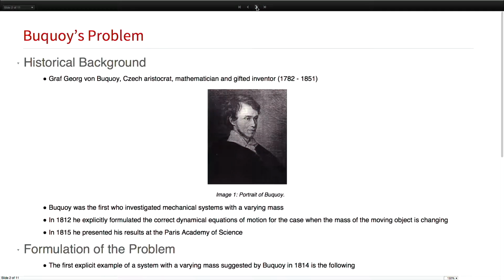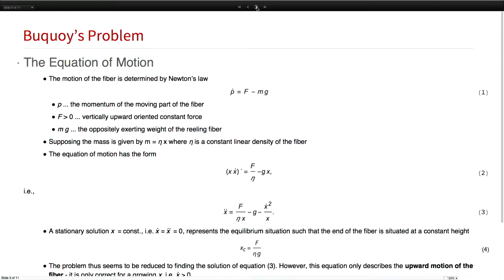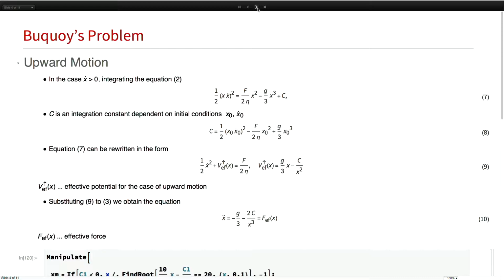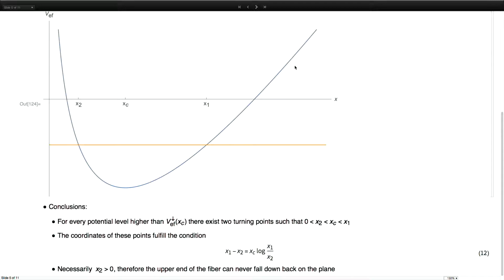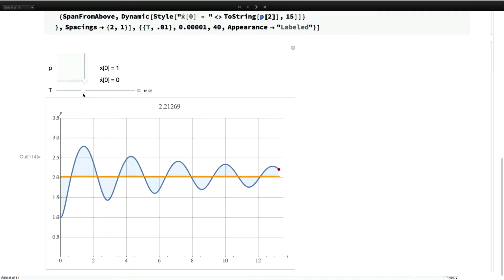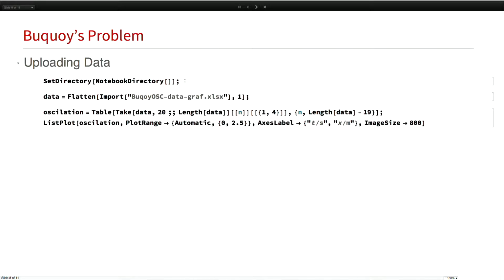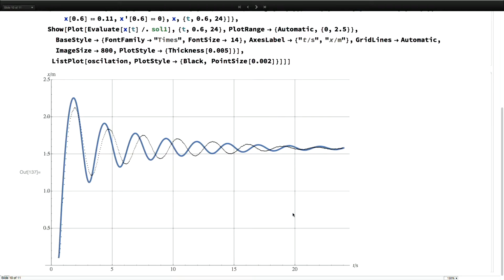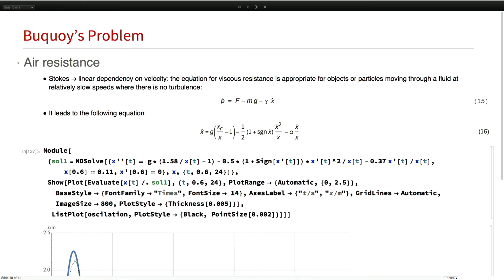Mechanical systems with Varying Mass: Buqouy's Problem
Speaker: Jan Riha & Pavla Sretrova